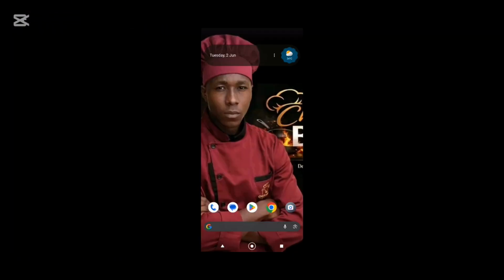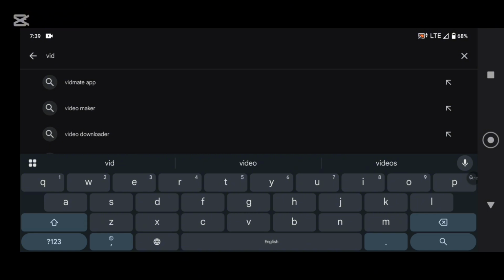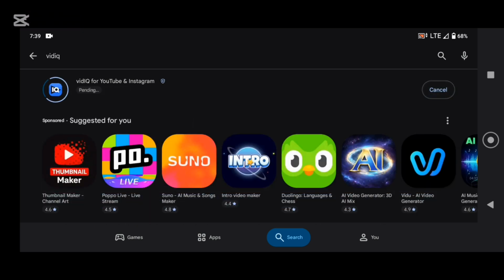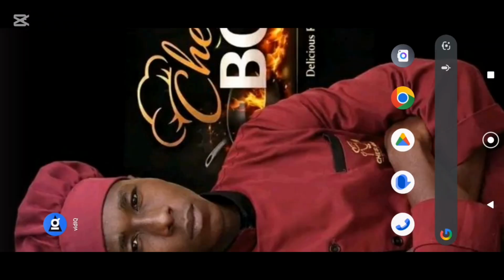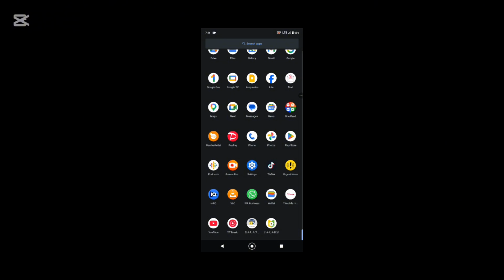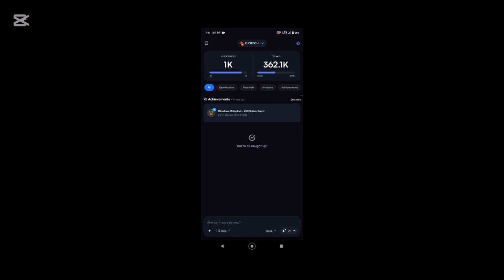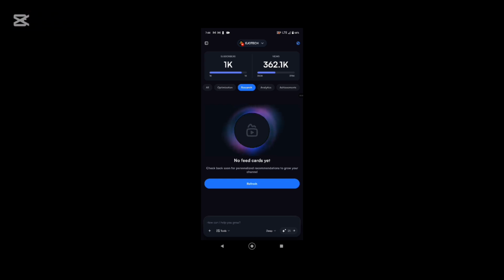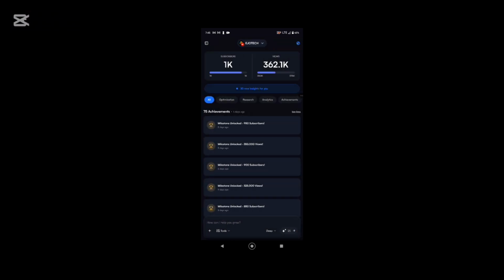HOW TO USE VIDIQ TO GROW YOUR YOUTUBE CHANNEL FAST (THUMBNAILS, TAGS & TITLES!)VIDIQ FULL TUTORIAL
This video from EjoTech irakwereka uburyo bwo kubona amafaranga online ukoresheje internet, AI tools na mobile apps 💻📱
Muri iyi video uriga:
Uburyo bwo gukora online earning
Apps na websites zishyura
Tips zagufasha gutangira nta capital
 make money online, online earning Rwanda, AI earning, earning apps, amafaranga kuri internet, digital hustle Africa, passive income, internet jobs